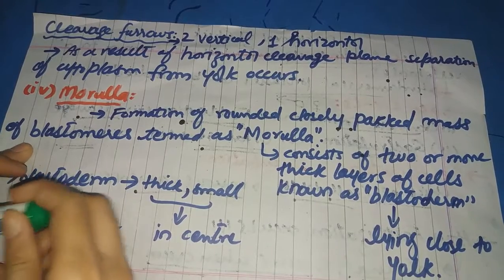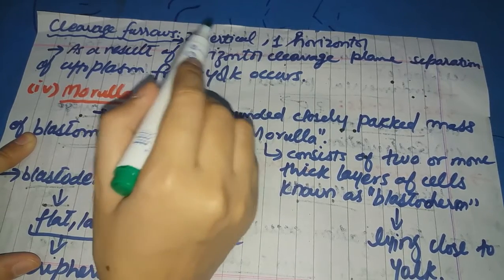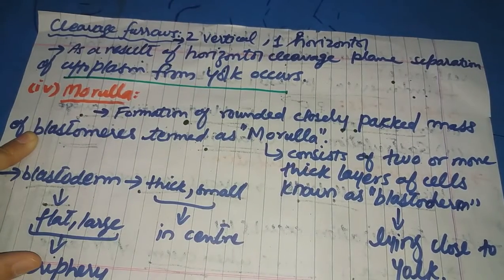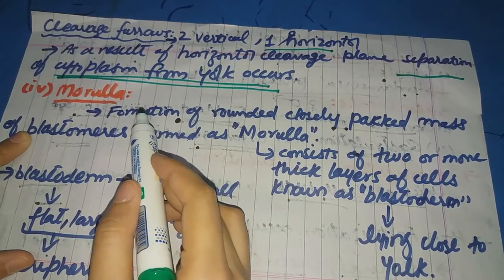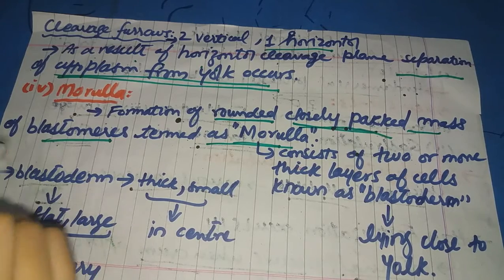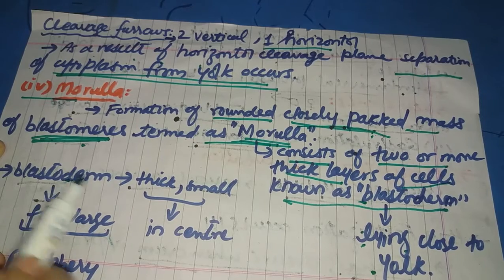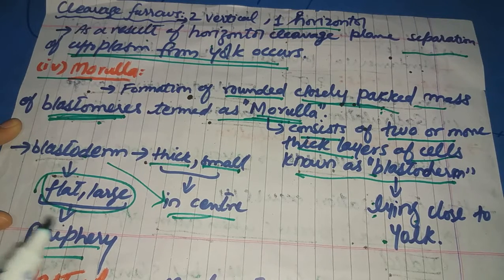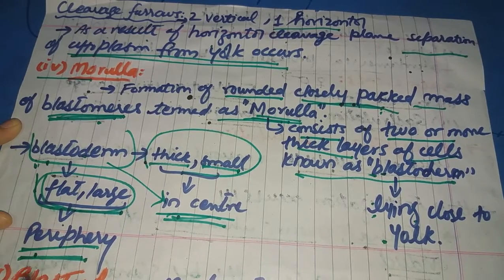Development In Chick-PART: 2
This video is about developmental stages in Chick. Chick is taken as model organism for studying developmental stages in mammals as all mammals share same developmental stages.